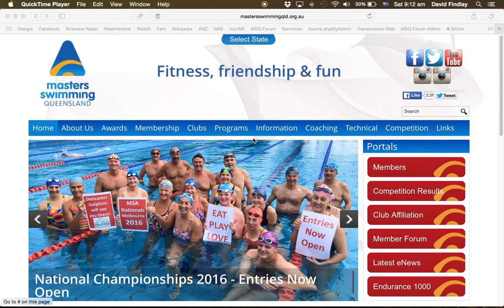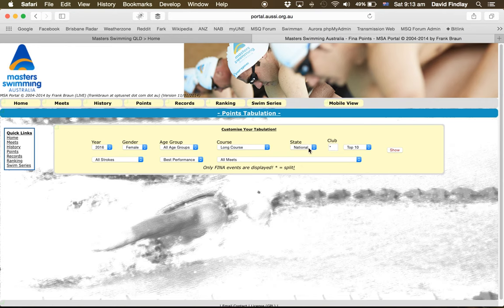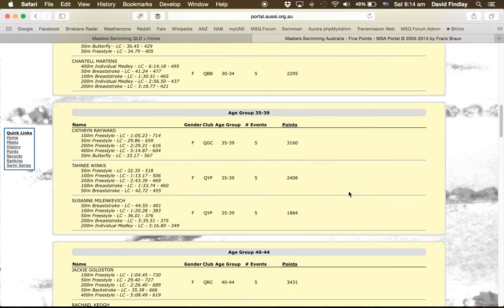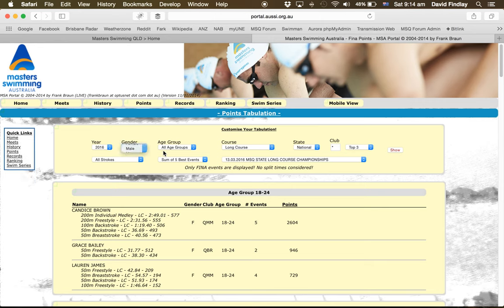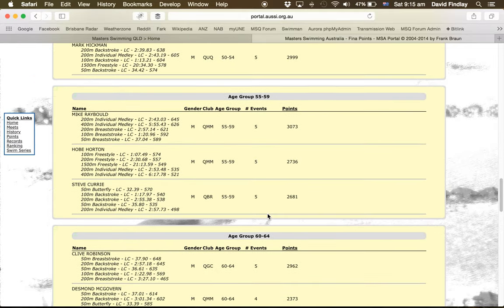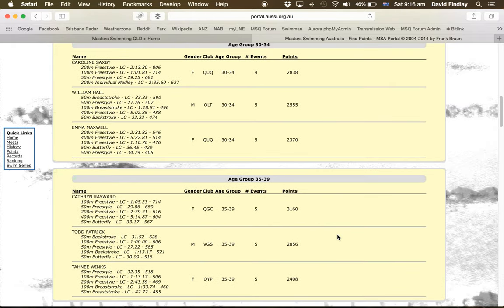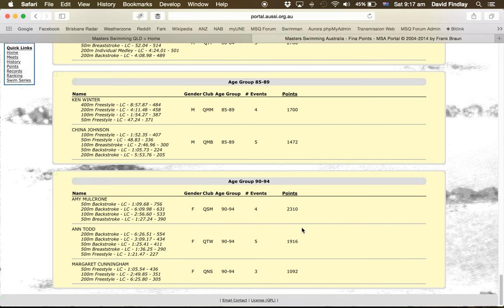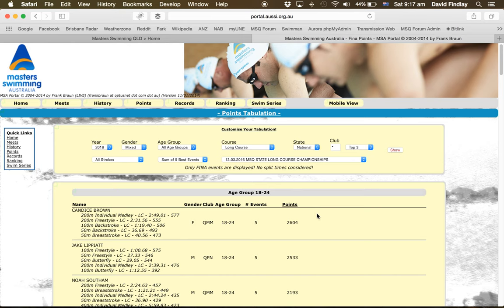MSQ State Championships Swimmer of the Meet Calculation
After the 2016 MSQ State Long Course Championships, a few members had some questions about how the Swimmer of the Meet awards were calculated. I've put together this video to explain the process.